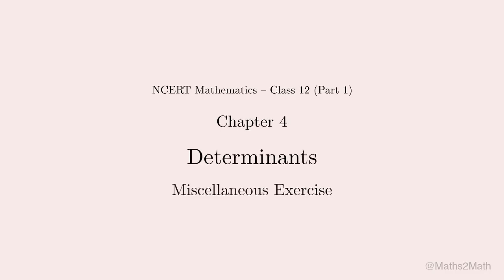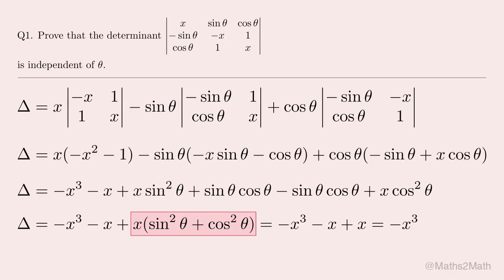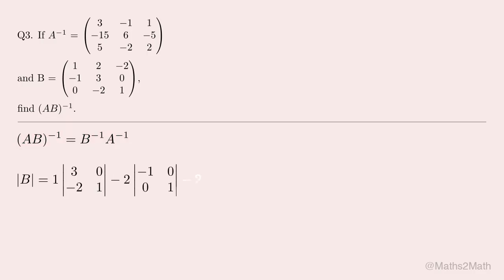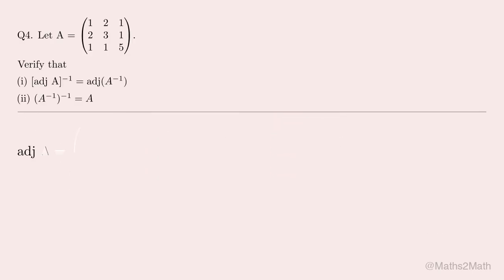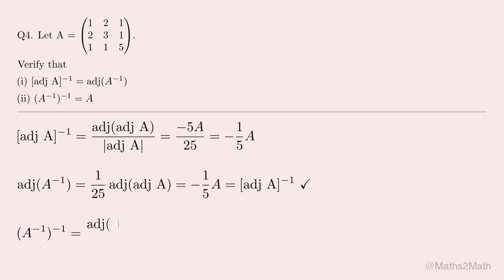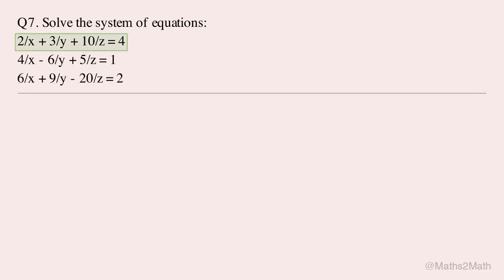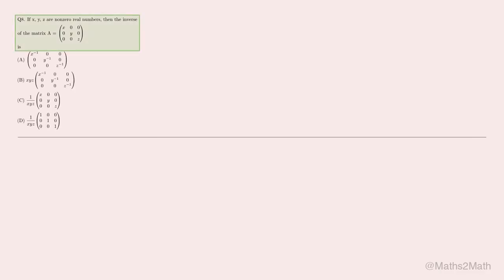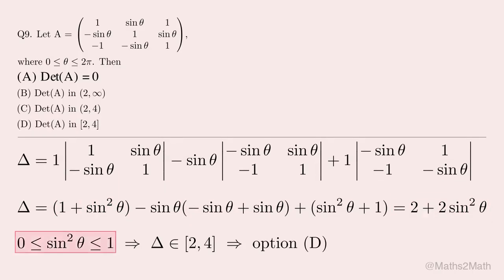Miscellaneous Exercise – Chapter 4 Determinants | NCERT Class 12 Maths Solutions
Complete step-by-step solutions for all 9 questions of the Miscellaneous Exercise on Chapter 4 (Determinants) from the NCERT Class 12 Mathematics textbook, Part 1. We prove a determinant is independent of theta, evaluate trigonometric and algebraic determinants by full expansion, find (AB)^-1 from A^-1 and B, verify [adj A]^-1 = adj(A^-1) and (A^-1)^-1 = A, and solve a system in 1/x, 1/y, 1/z by the matrix method. This channel is building clear, board-exam-ready video solutions for every NCERT maths exercise, class by class. Have a maths problem you want solved as a video? Drop it in the comments and we'll make it.

Chapters:
0:00 Introduction
0:37 Question 1
1:21 Question 2
2:02 Question 3
2:56 Question 4
4:40 Question 5
5:09 Question 6
5:37 Question 7
6:40 Question 8
7:23 Question 9